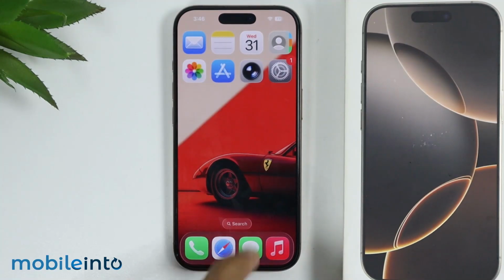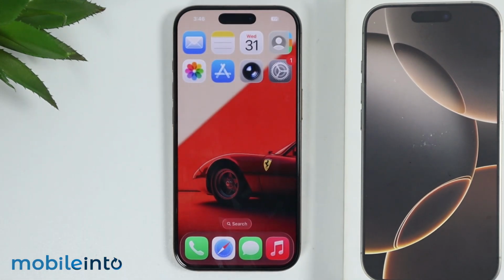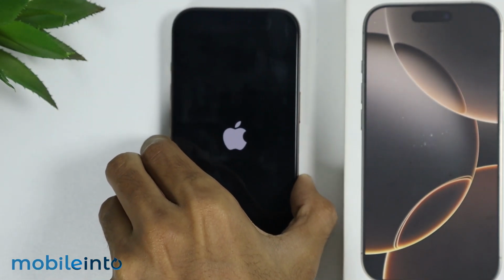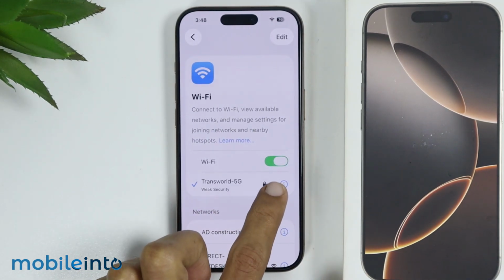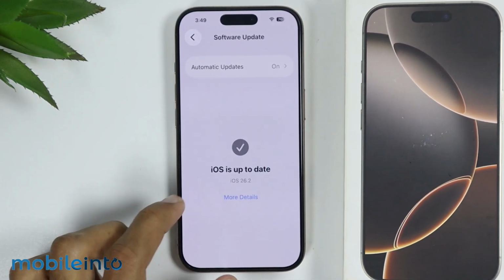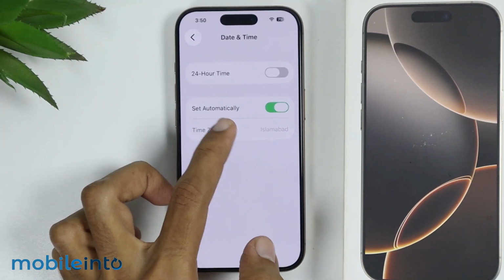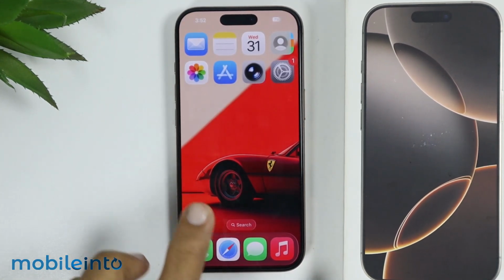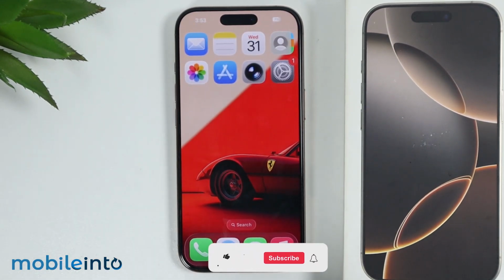iOS 26 - Fix Network Problems on iPhone 16 & Pro Max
In this video, we will learn how to fix network issues on iPhone 16 Pro Max / 16 Pro / 16 / 16 Plus. If you want to solve network not connecting issue or resolve network issues on iPhone 16 Pro Max / 16 Pro / 16 / 16 Plus, follow these steps.